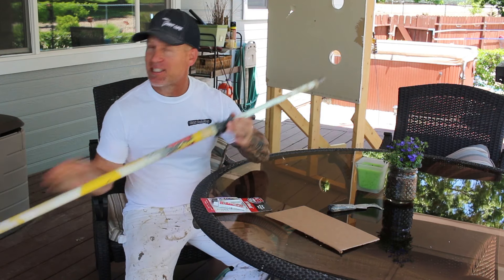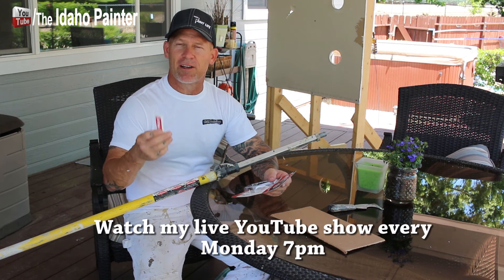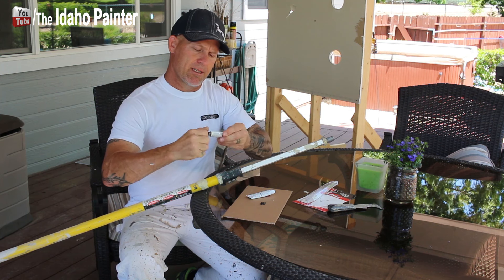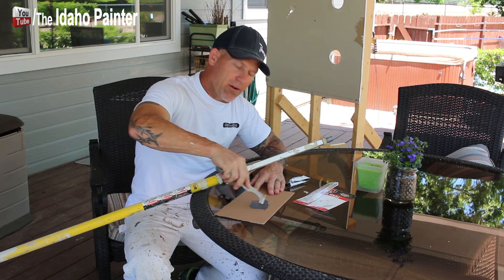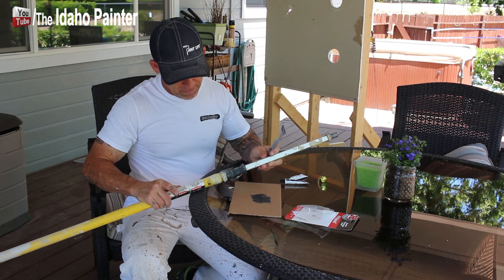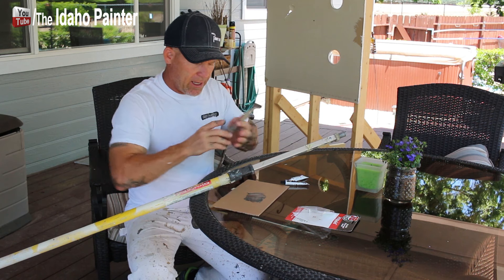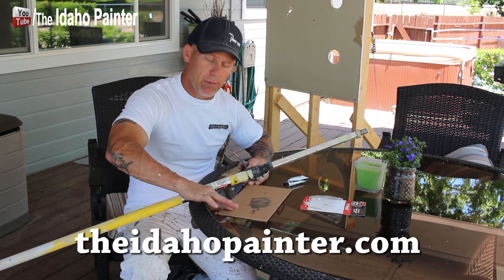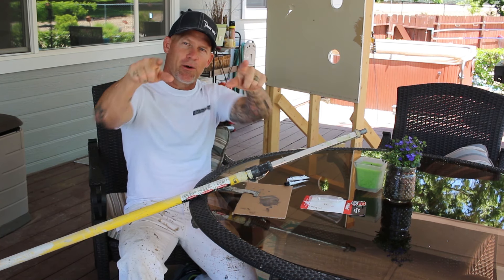JB Weld used to fix tools.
Using JB Weld to repair my painting tools.  JB Weld can fix almost anything including your car engine.

Thanks from the Paint Life Crew
Visit me on Facebook for a chance to win a t-shirt.